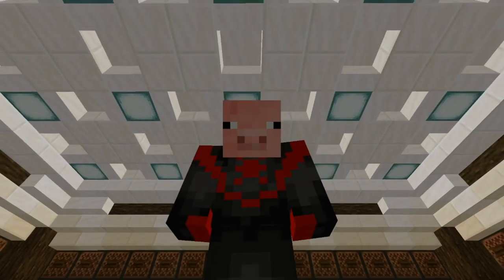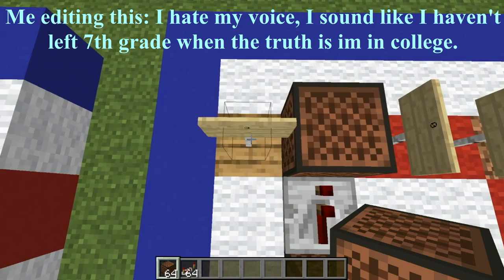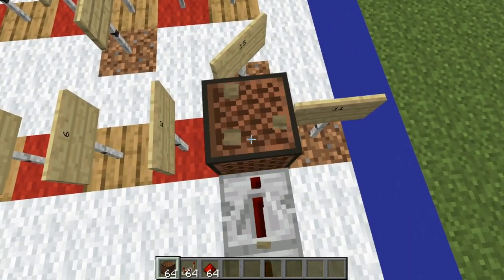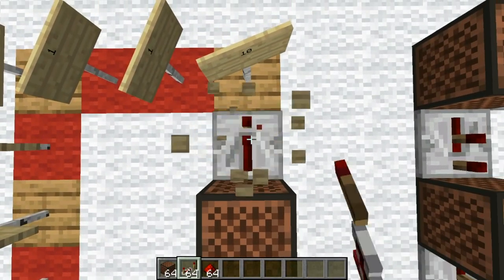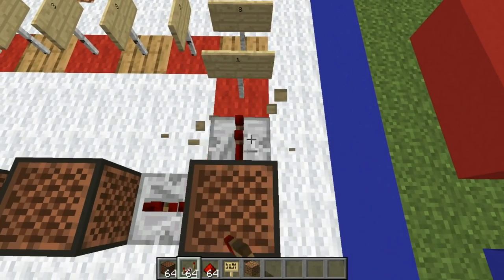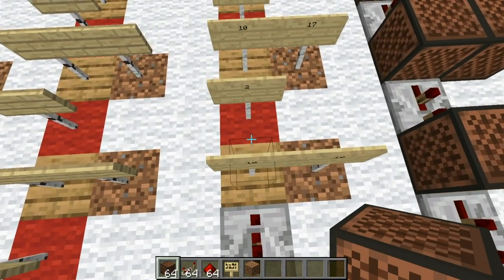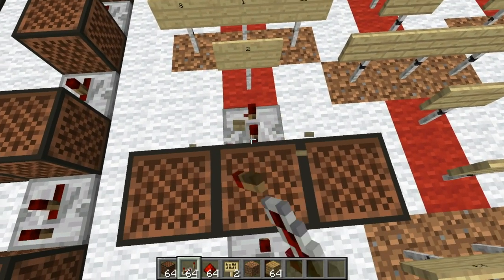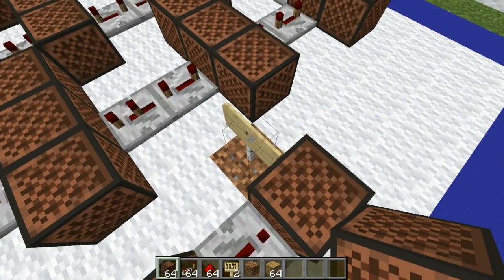Green Hill Zone [Noteblock Tutorial]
Here is my first Noteblock Song of 2020! I cant wait to get more songs out and I am so excited to hit 1k! Help me get there I literally only need 3 subscribers right now! Anyways comment what song you want me to make next!